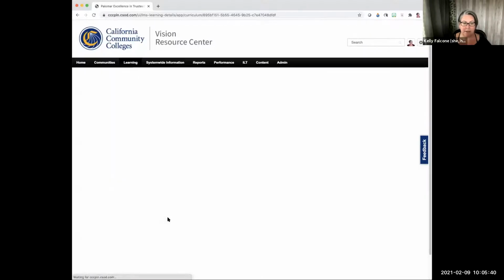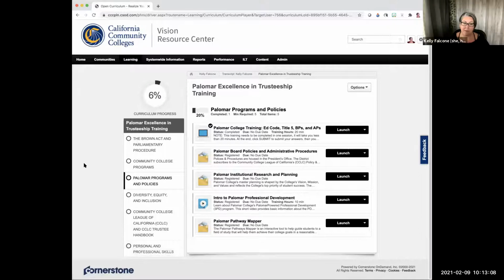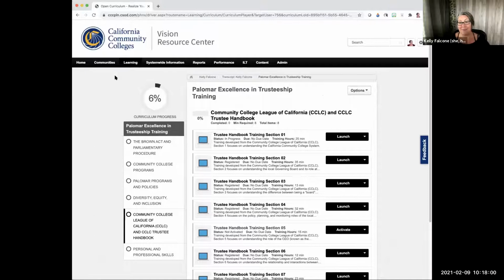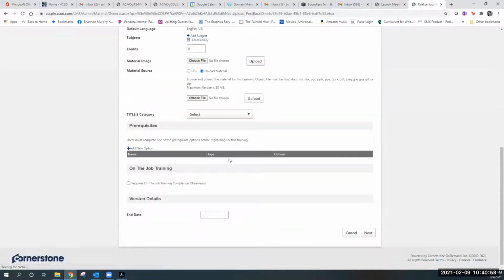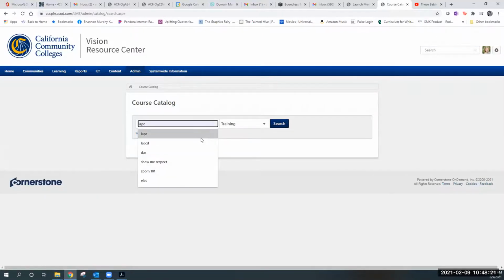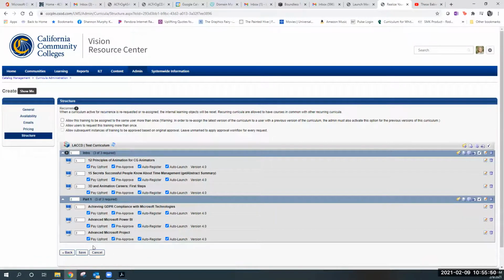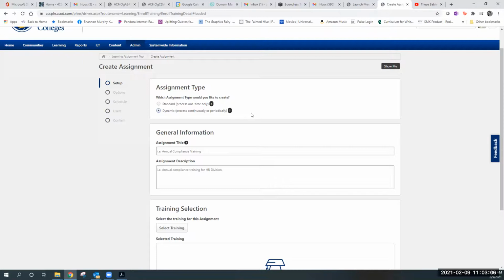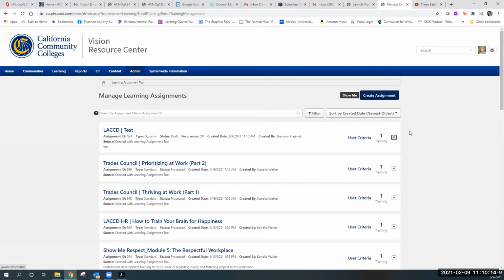Uploading Materials, Creating Curricula and Assigning Learning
Kelly Falcone from Palomar College shows us how to upload materials, create curricula and assign learning in the Vision Resource Center. This includes SCORM files, if you are looking to create your own courses and curricula.